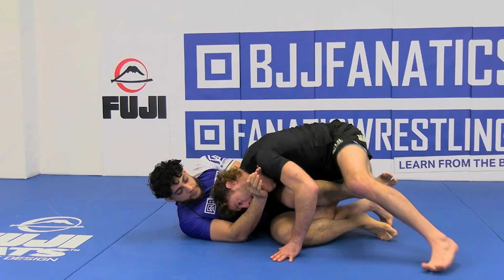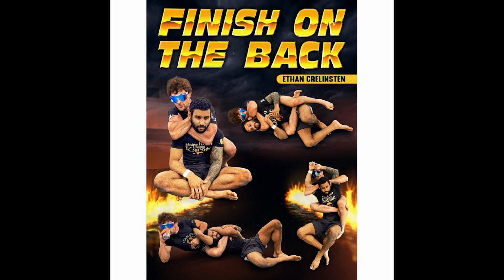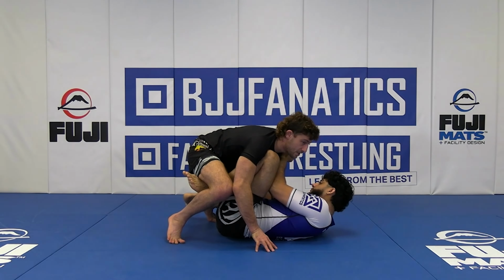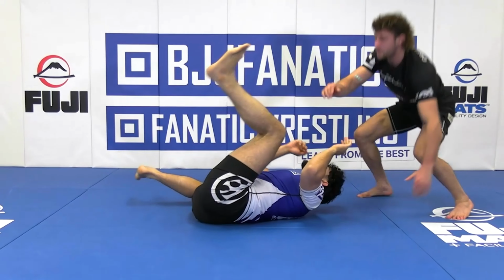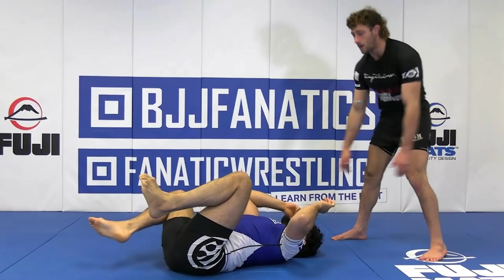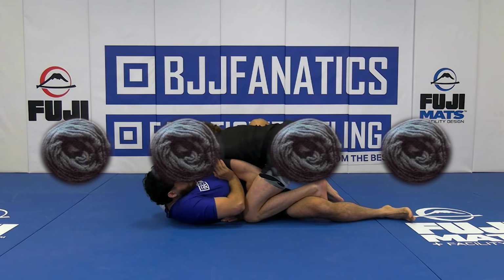Ethan Crelinsten Advanced and Effective Guard Passing Review | ReviewFanatics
Don't let the CCP get you 🇨🇳 🙅‍♂️ Grab a SurfShark VPN here for less than a cup of coffee a month ⤵️

Written by Chat GPT -

In this highly informative and practical video, BJJ black belt Ethan Crelinsten shares his advanced and effective guard passing techniques. Drawing from years of experience and a deep understanding of the game, Ethan breaks down the fundamentals of guard passing and demonstrates a range of highly effective techniques that are sure to take your game to the next level.

Whether you're a seasoned competitor or just starting out in BJJ, this video is an essential resource for anyone looking to improve their guard passing skills. With detailed explanations and step-by-step demonstrations, Ethan provides a comprehensive guide to passing the guard in a variety of situations and positions.

From the basic concepts of posture and weight distribution to more advanced techniques like the leg drag and knee slide pass, this video covers it all. Whether you prefer a pressure-based passing style or a more dynamic approach, Ethan has something for everyone.

So if you're looking to take your guard passing game to the next level, don't miss this opportunity to learn from one of the best in the business. With Ethan Crelinsten's advanced and effective guard passing techniques, you'll be able to shut down your opponent's guard and pass with ease.